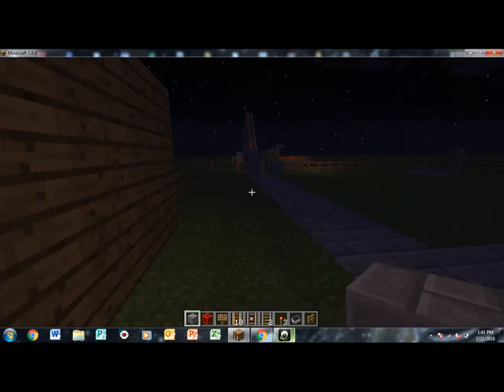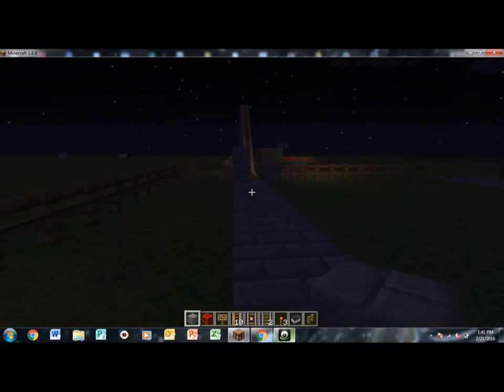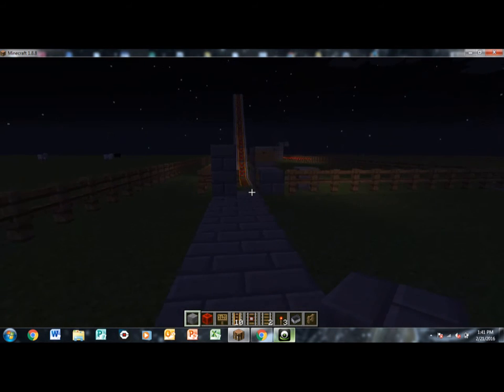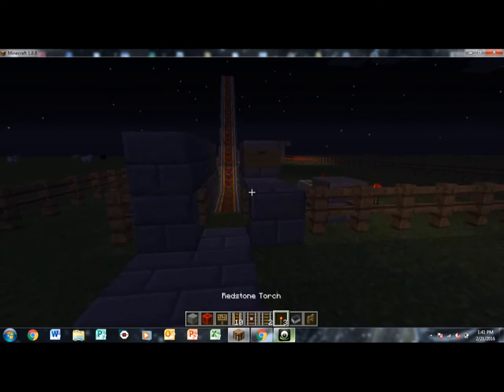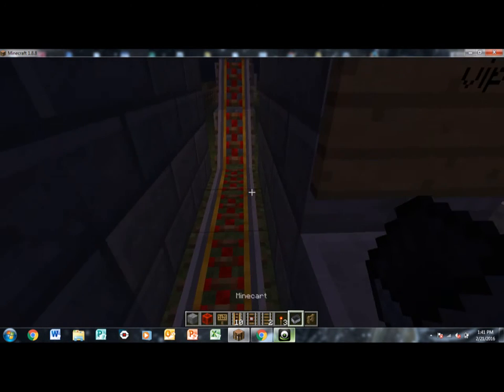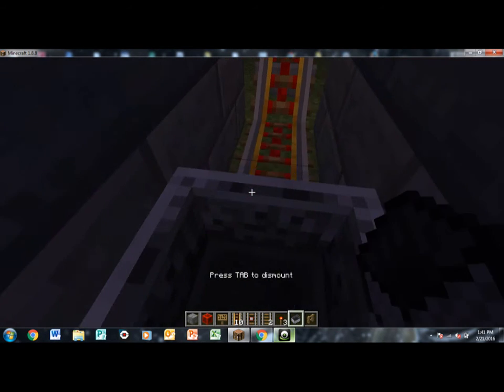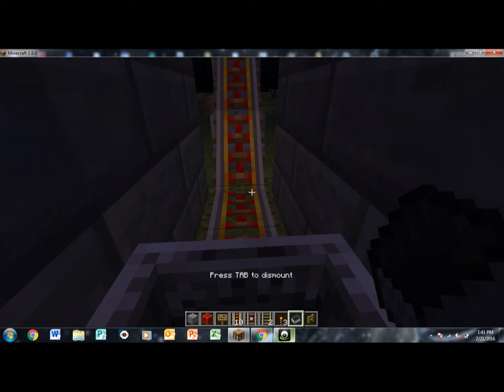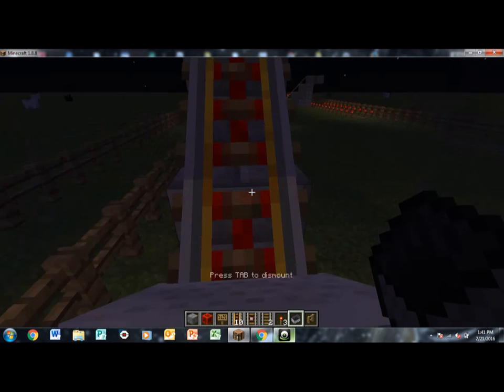minecraft theme park